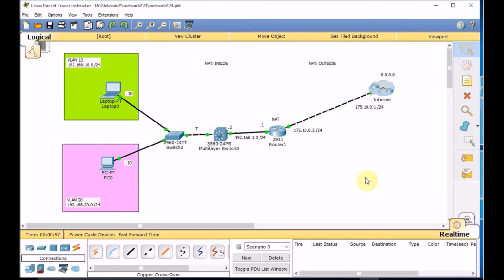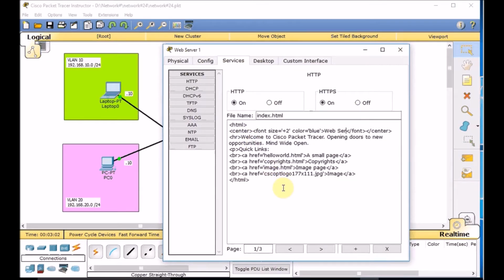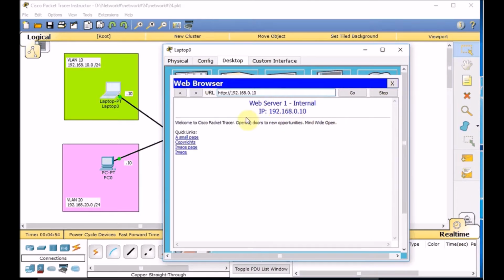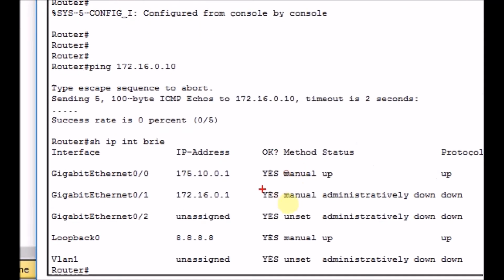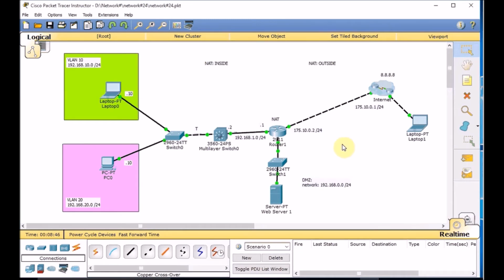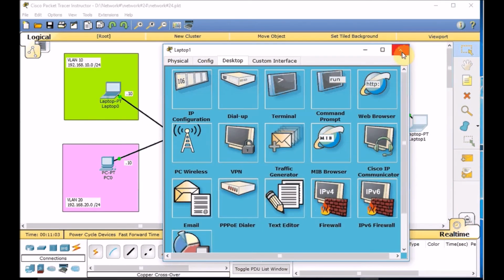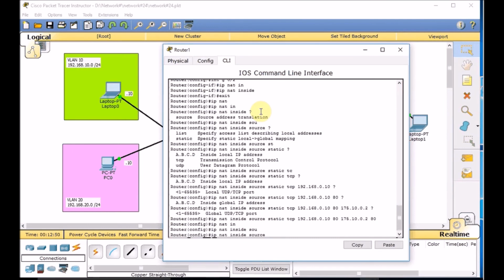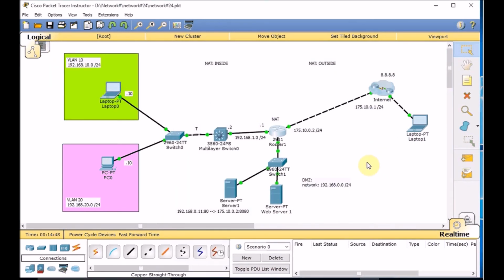Network#24: Static NAT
in this episode we're working on the following topics:

- Static NAT
- Port Forwarding